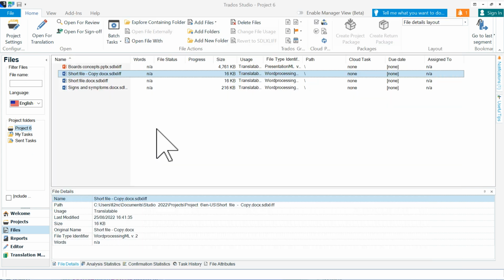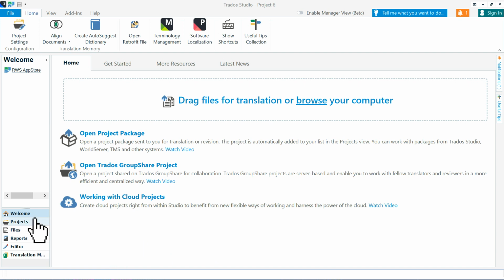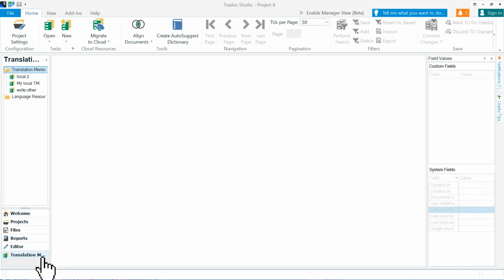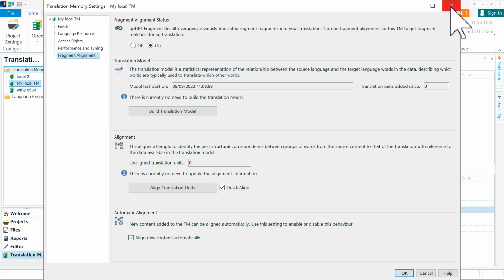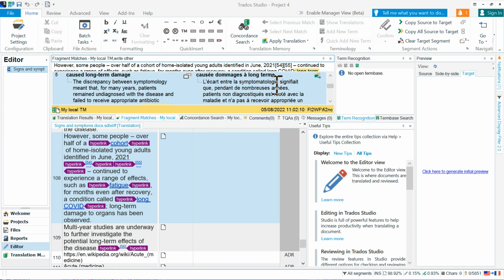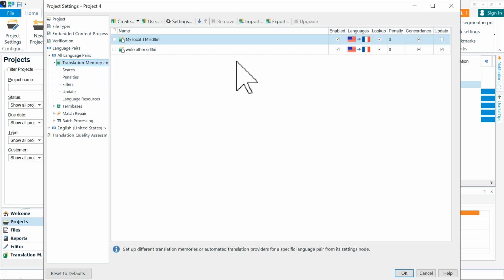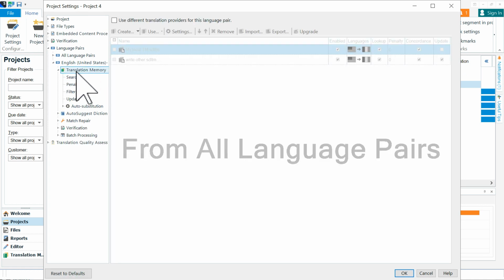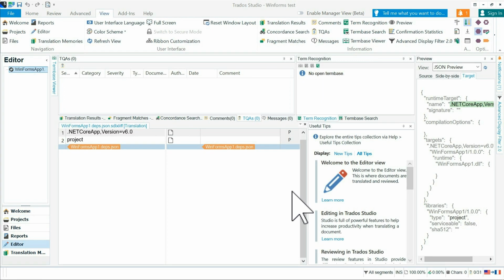Getting started with Trados 2022 Part 2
This second part will show you how to make the most of Trados 2022
Navigate this video (click the timestamp):
Intro
Different jobs, different views 0:08
Create a user 0:30
Create Auto-Suggest Dictionary 1:45
Improving TM behaviour 3:40
Fragment matches demo 5:43
Auto-Suggest Dictionary demo 7:00
Important project settings “language pairs” 7:43
Connect Auto-Suggest Dictionary 8:58
Creating a project template for your own use 10:18
Translating computer programs (.NET) 11:17

If link A is blocked, use Link B accepting your browser’s warnings.